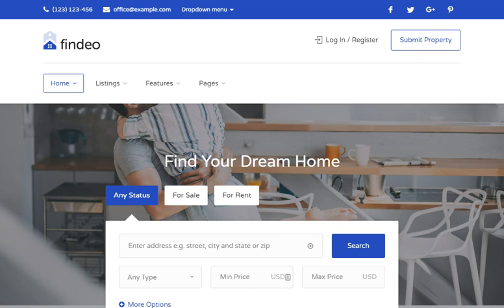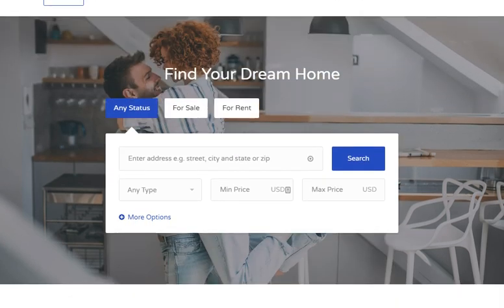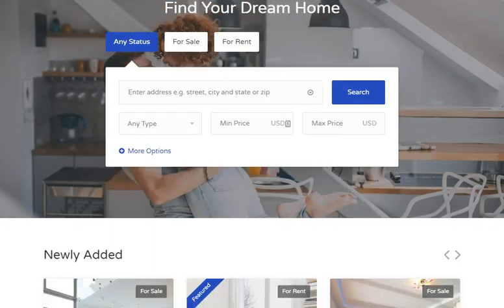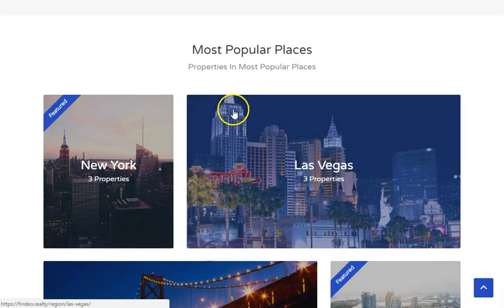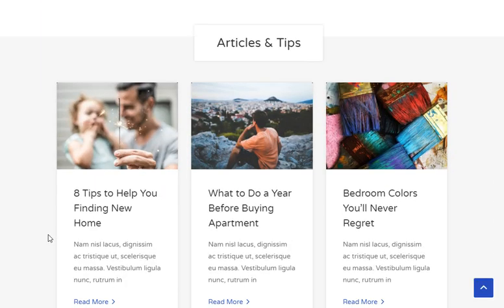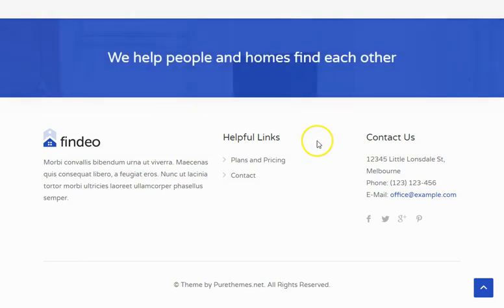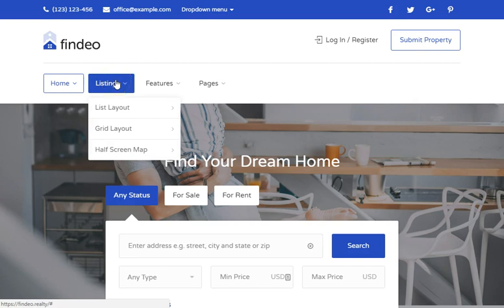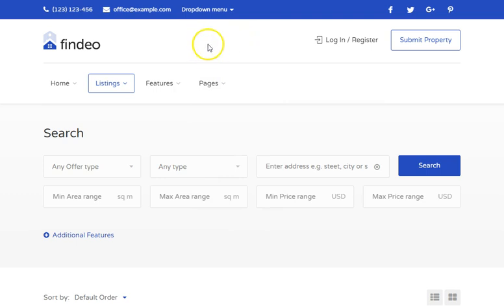Findeo Real Estate Agent Website Theme for 2018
- 10 Years of Website Development Exp

Real estate theme for 2018 with a big header. A popular theme for many real estate agents looking to showcase a their property listing while allowing for a nice property search experience.

- 10 Years of Website Development Experience.

-Certified as a "Online Marketing Expert" by Google.